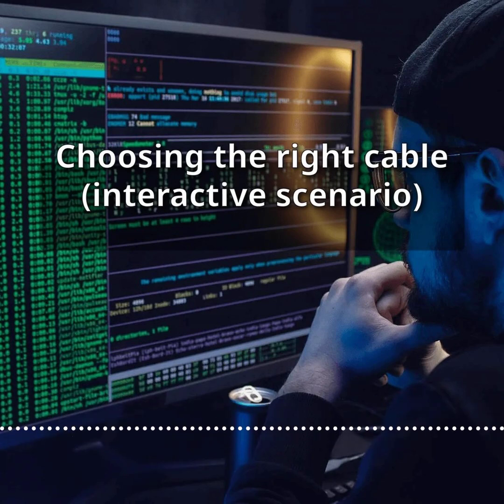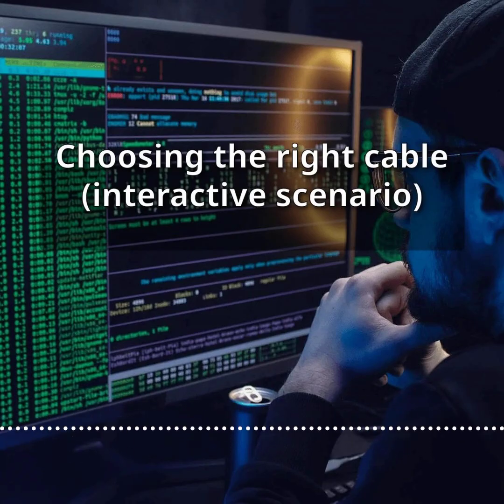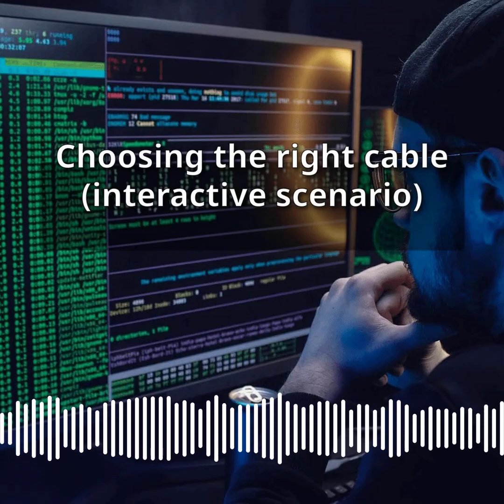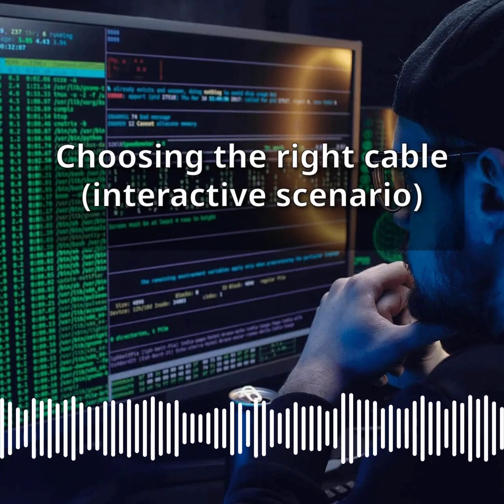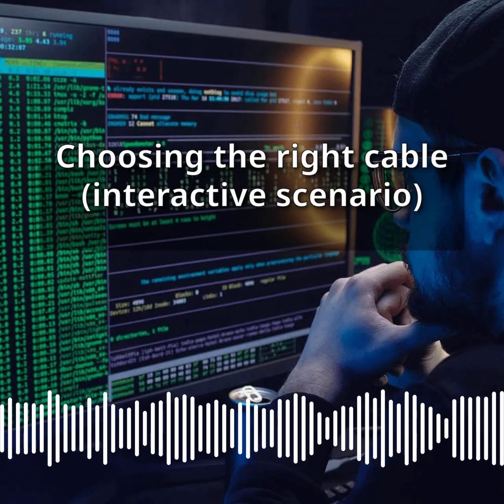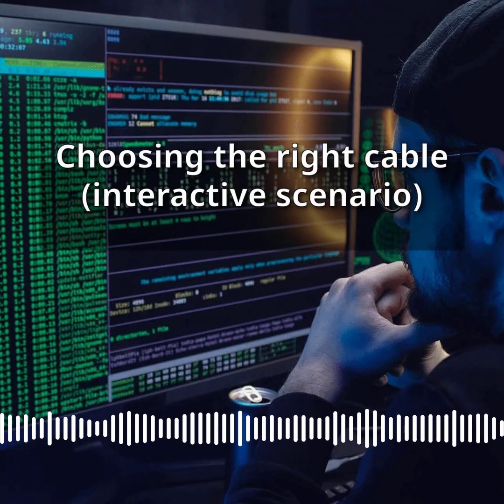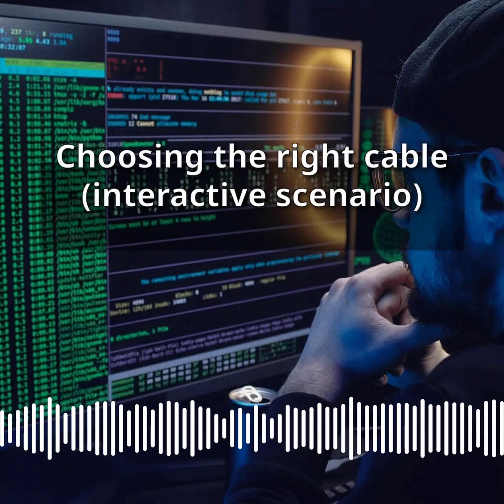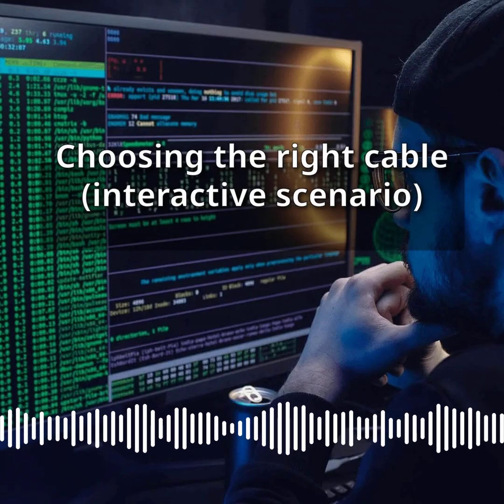Choosing the right cable (interactive scenario) | CyberSecurity & DevSecOps Expert: Develop,...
THEORETICAL RECAP At OSI Layer 1 (Physical), the cable is not just a wire — it is a medium that determines speed, distance, interference resistance, and ultimately, the reliability of your entire network stack. Three main cable families dominate ente...